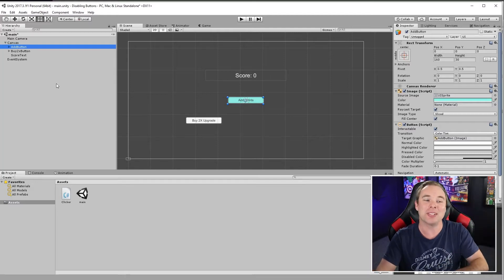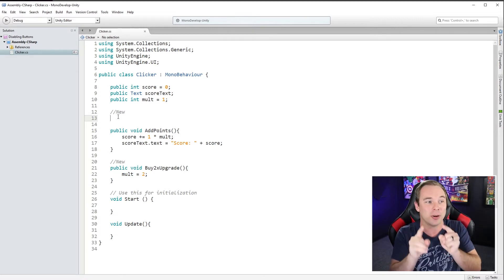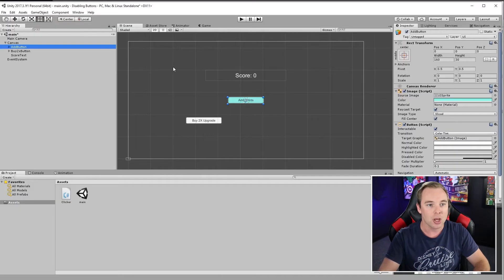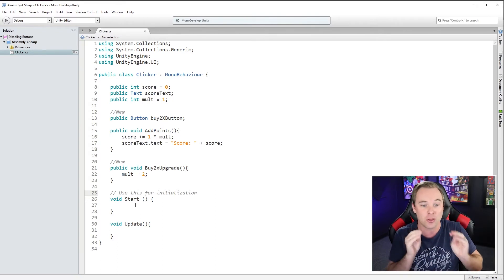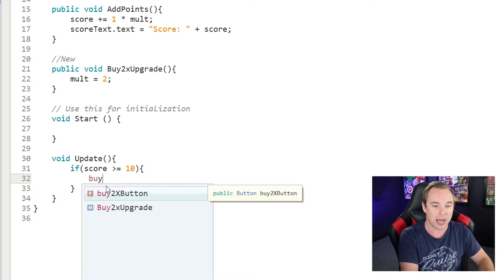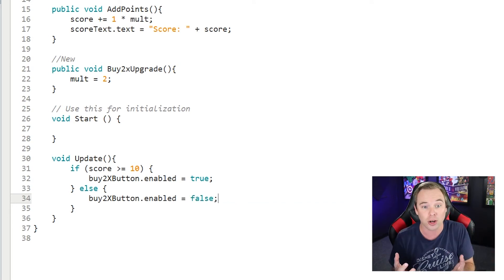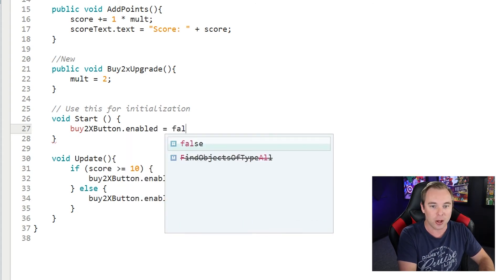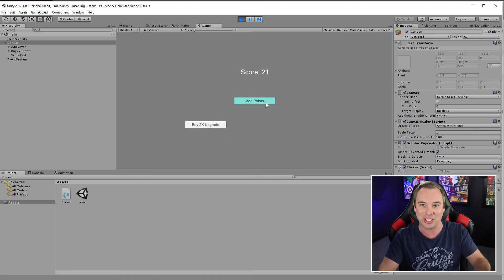How to turn off a button in Unity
Disabling a button in Unity is super easy. With just a few lines of code we can turn  a button on and off.